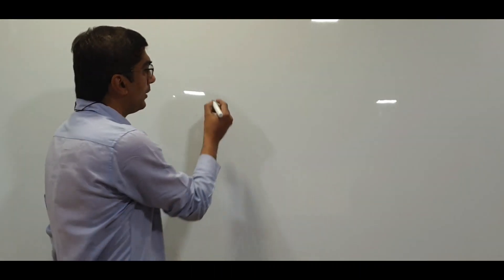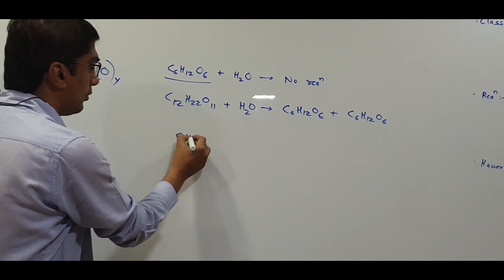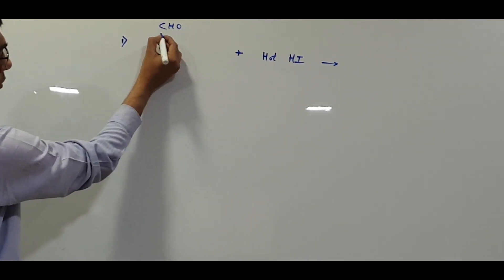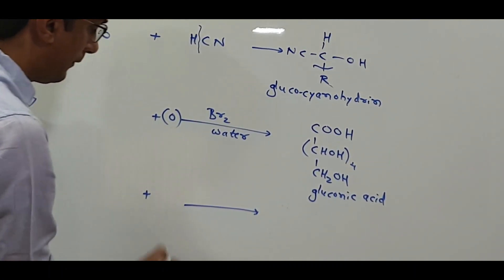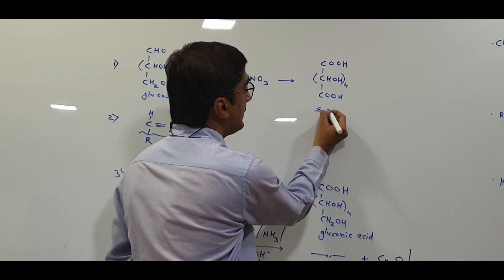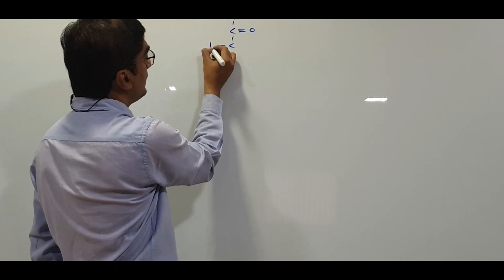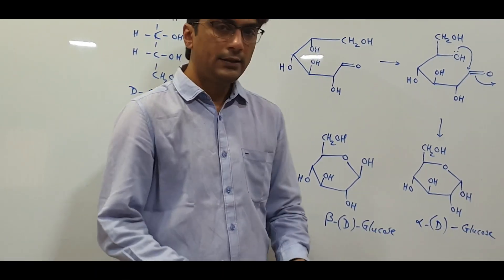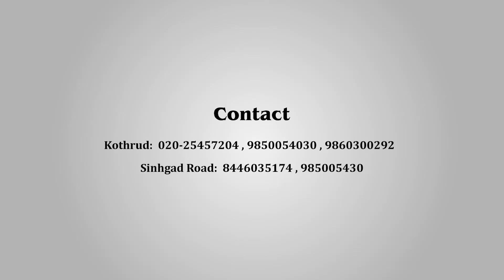Biomolecule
Subject: Chemistry
Chapter: Biomolecule